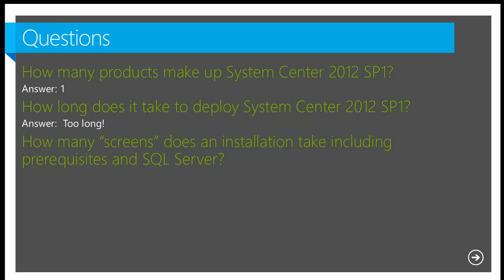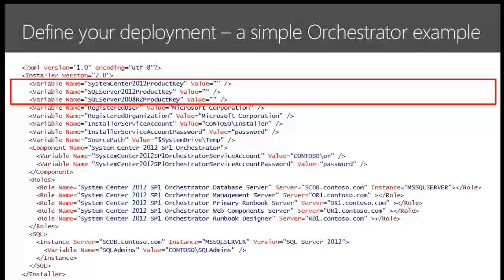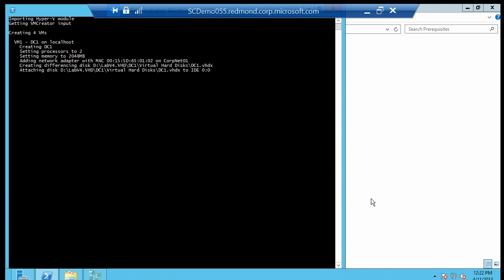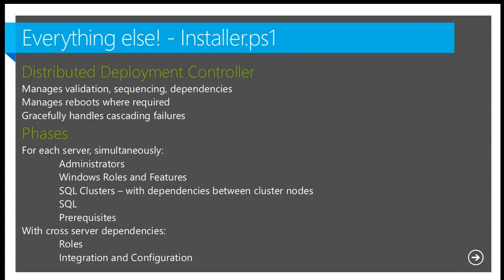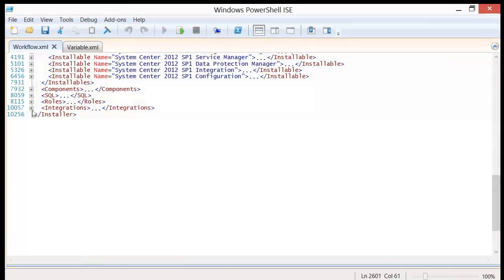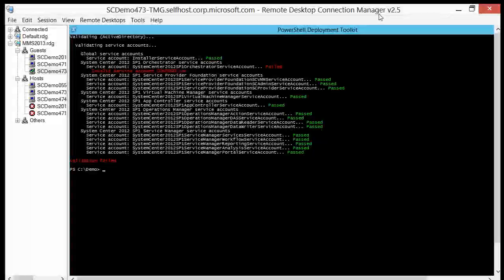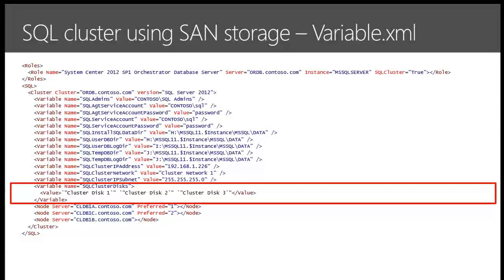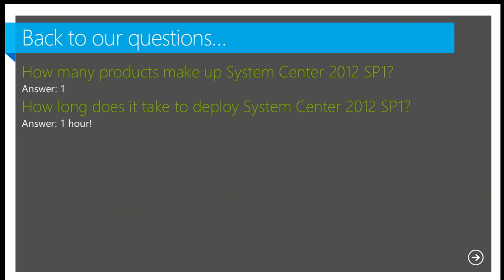MMS 2013 Automating System Center Deployment with the Powershell Deployment Toolkit